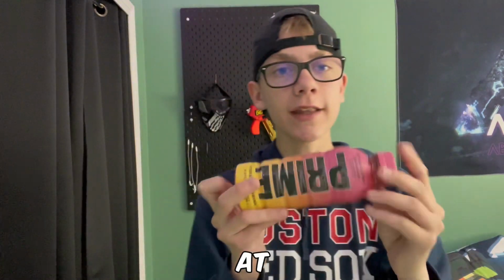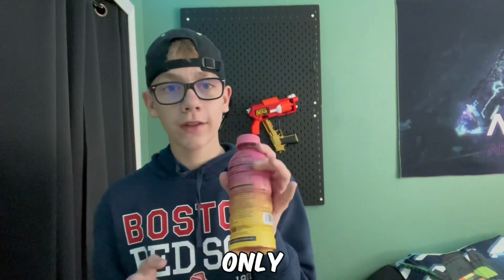I Found A New Secret Prime….🤫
In todays video I found a new secret prime by Logan Paul and ksi and it’s called strawberry banana watch till the end to see what I thought of it 🔥